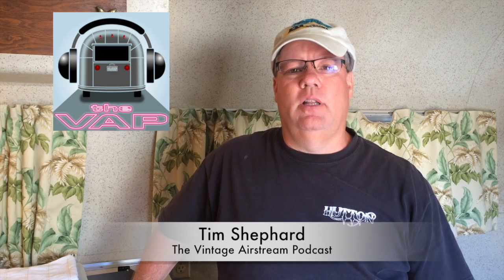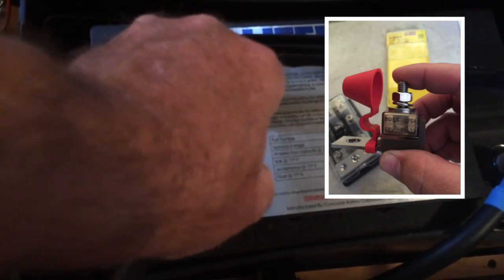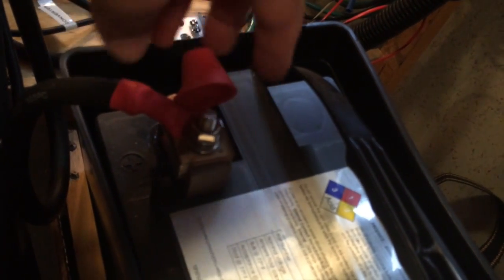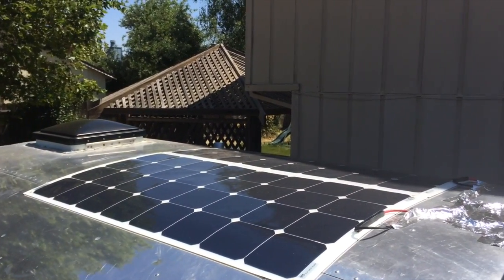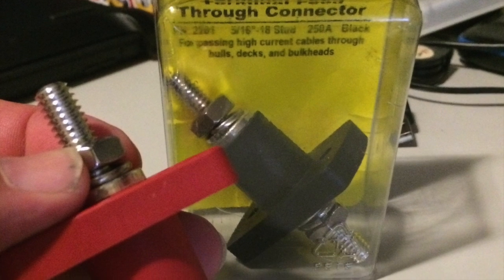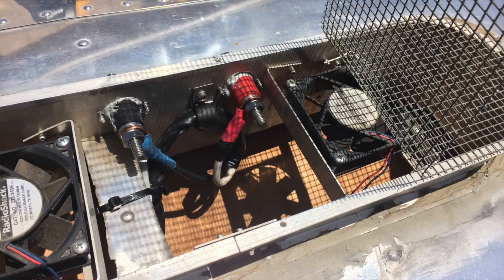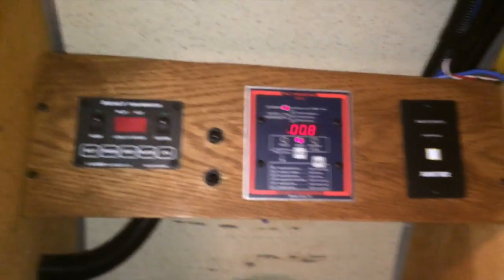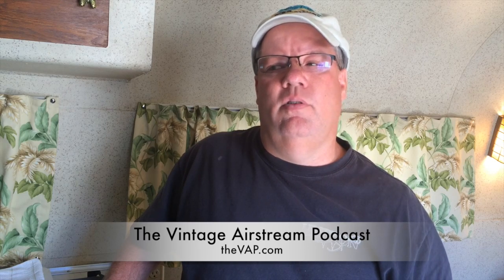theVAP GoPower! Solar Flexible Panel Project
Installation of a 400 watt GoPower Solar Flex system on a 1960 Airstream. More details on my blog @ blog.theVAP.com.